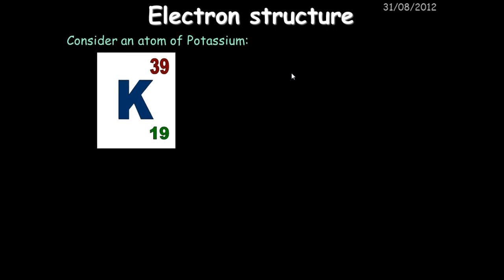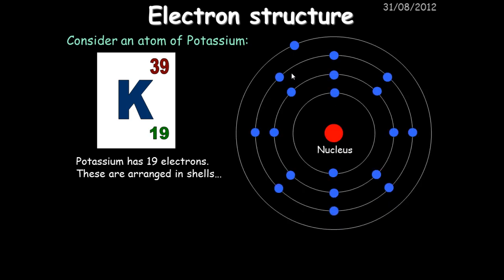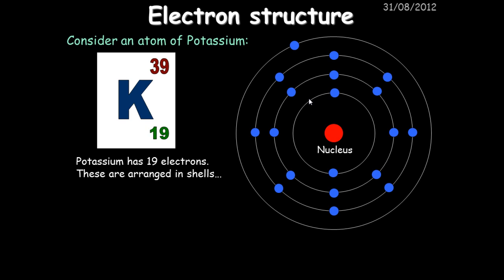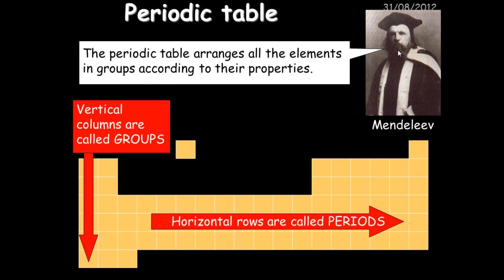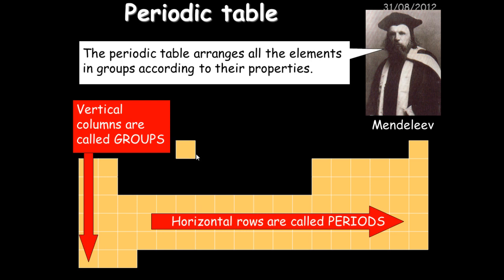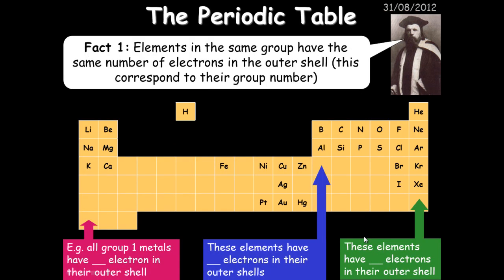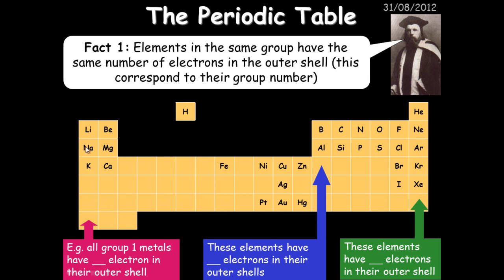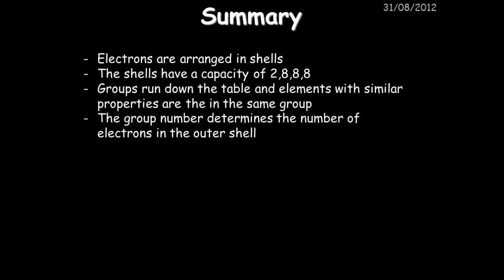Structure and Bonding [2]: Electron Configuration (High band Chemistry)